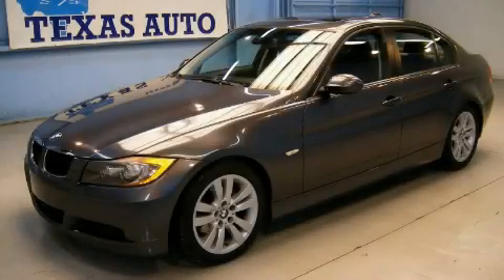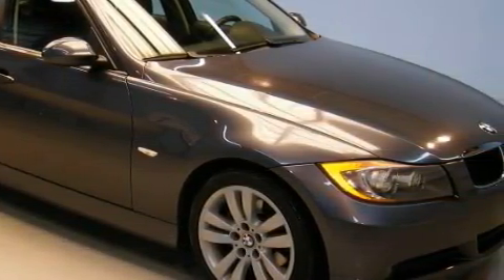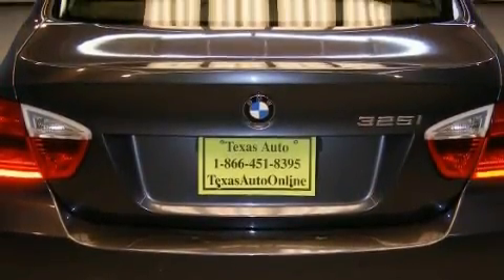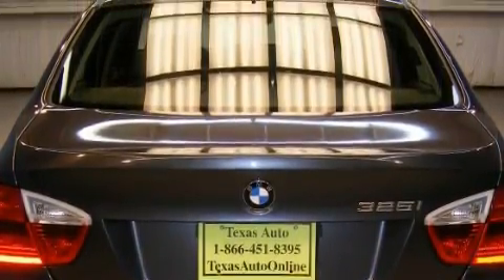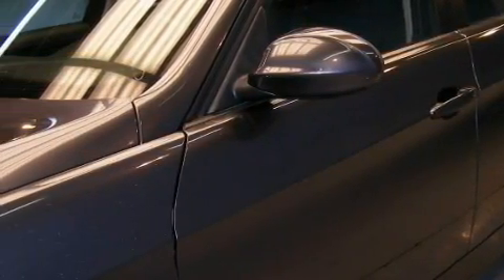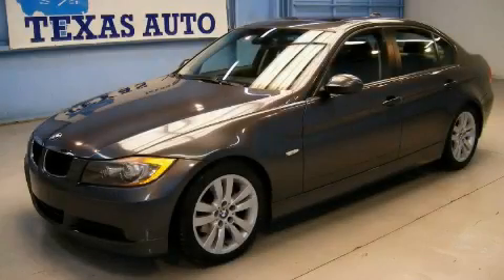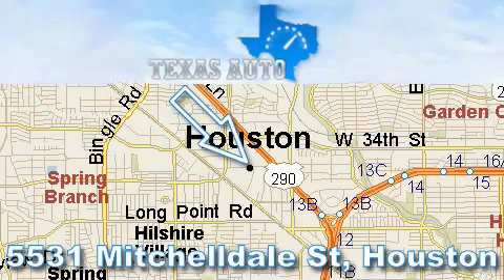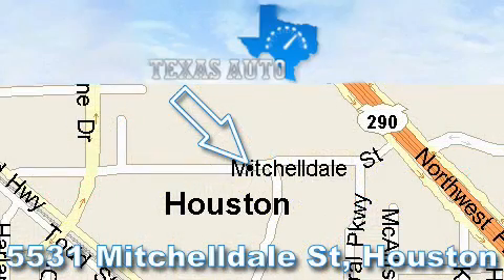2006 BMW 325i Sedan Dallas TX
We are proud to present this 2006 BMW 325i Sedan.

 Year: 2006
 Make: BMW
 Model: 325i Sedan
 Engine: 3.0L DOHC 24-valve I6 engine
 Trans.: Automatic
 Exterior: Gray
 Miles: 57,553
 Interior: Black

 5531 Mitchelldale St.

 Preowned 2006 BMW 325i Sedan Houston TX